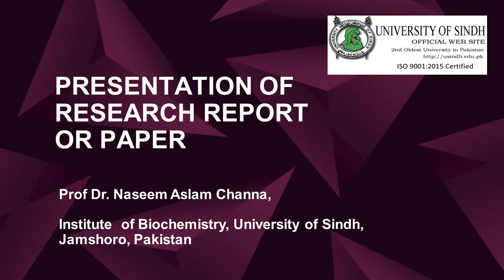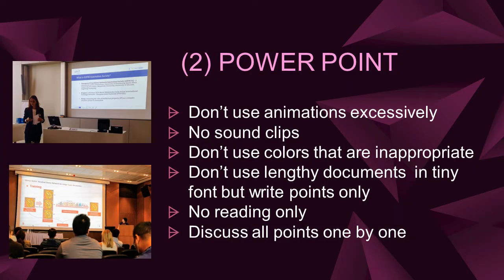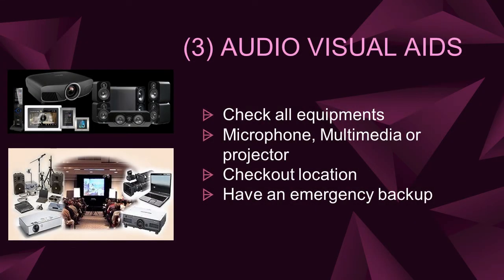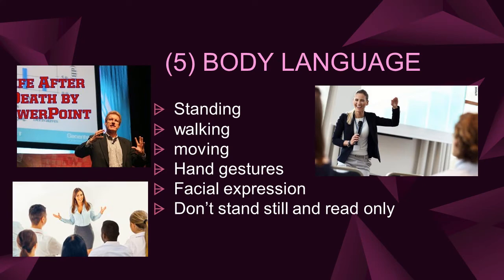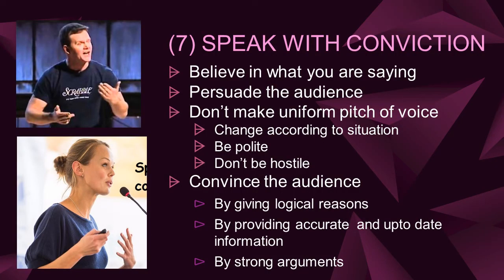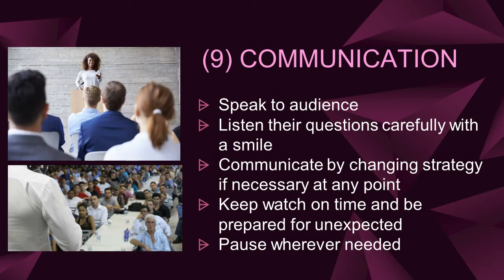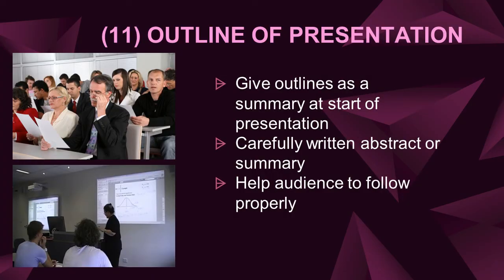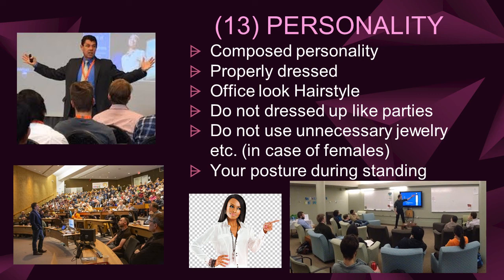PRESENTATION OF RESEARCH PAPER OR REPORT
Tips for oral presentation of scientific research report or paper